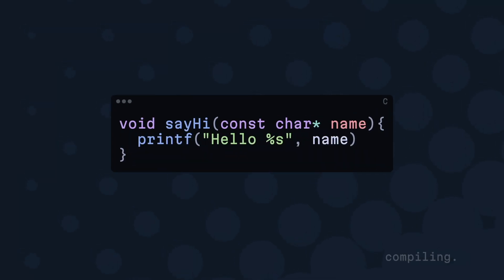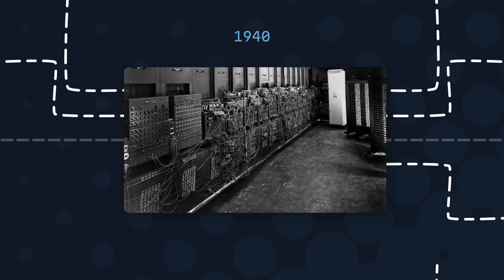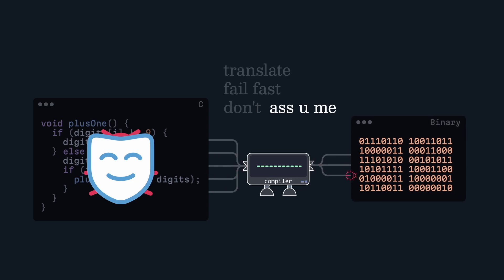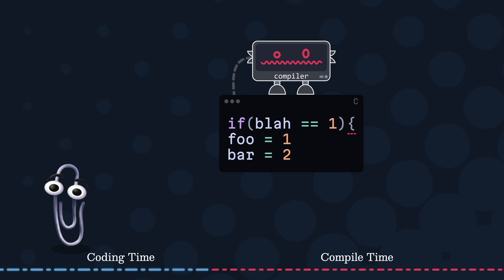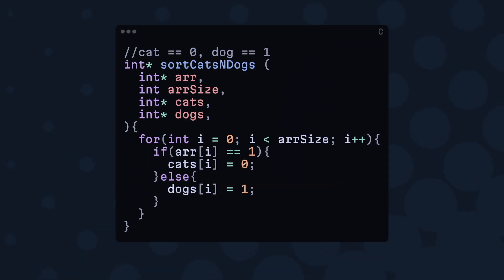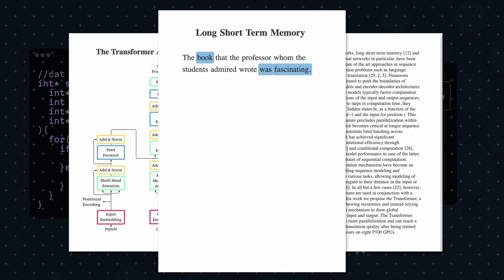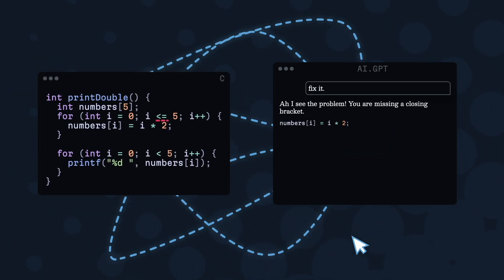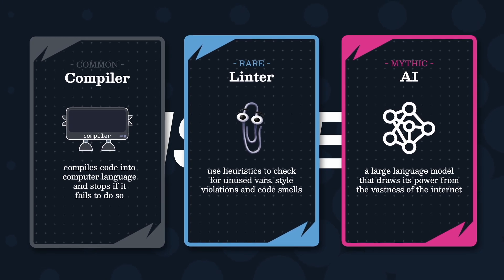Why can't computers fix their own bugs?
Remember how frustrating it feels to miss a semicolon in your code?
Have you ever wondered - why can't computers just fix the bug if a compiler finds it?

Well, I did too.

But over several years, I came to realise that this "bug" in the compiler seems to be an intended feature, and you will see why this is so unexpectedly important. And even I would dare say, necessary.

Timestamps

0:00 - Intro
0:34 - Bugs are necessary?
2:49 - Something is missing...
4:31 - Conclusion

Music
LEMMiNO - Parallax

Made proudly with Motion Canvas.